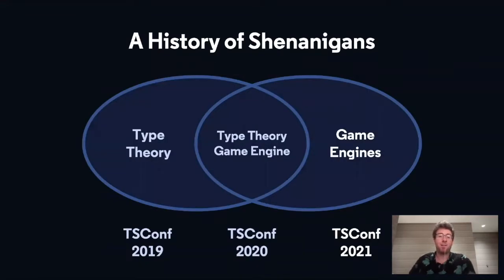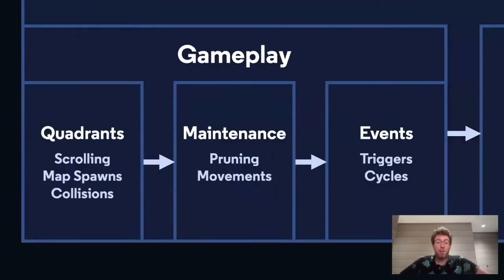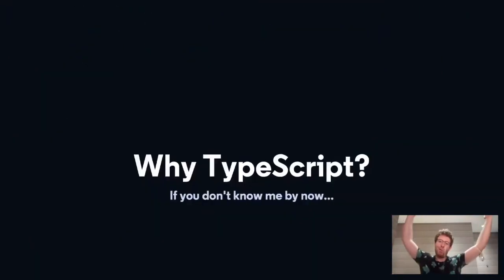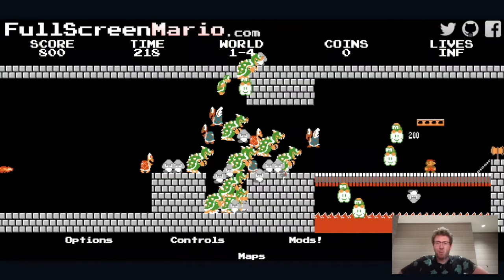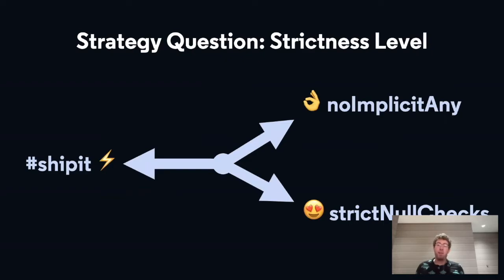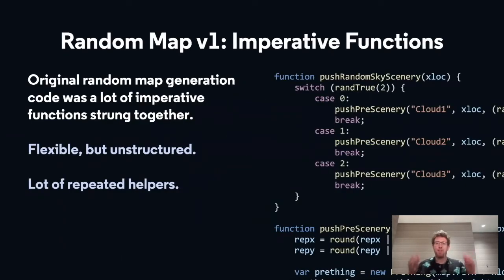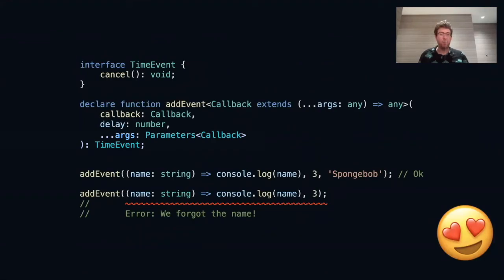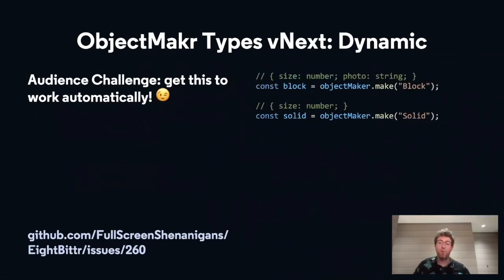Converting a Game Engine to TypeScript - Josh Goldberg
TypeScript is great to start a new project in, but can it be used for an old, convoluted project? Yes! We'll go over how I converted an old game engine project of mine to very wacky JavaScript incrementally over to TypeScript.